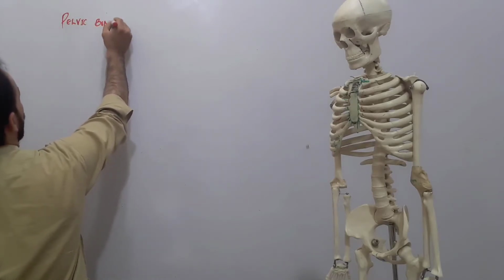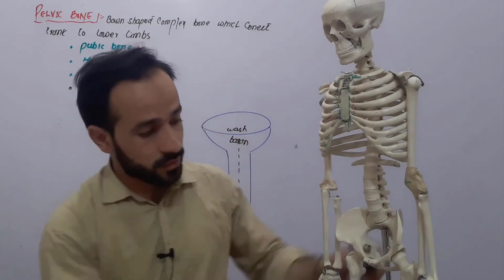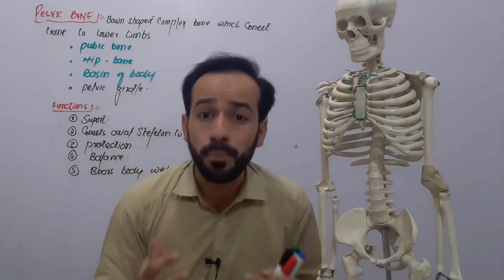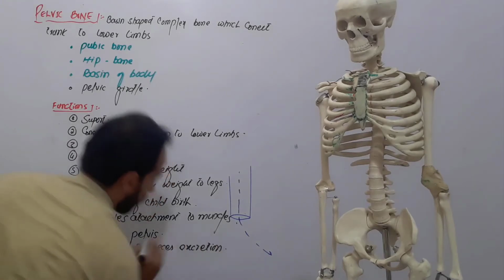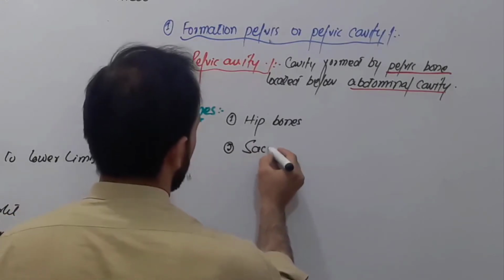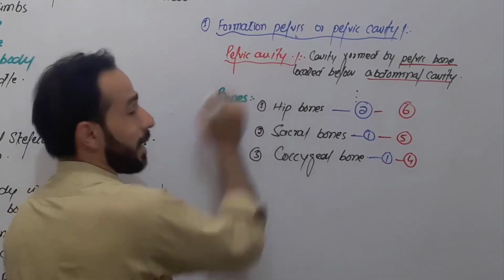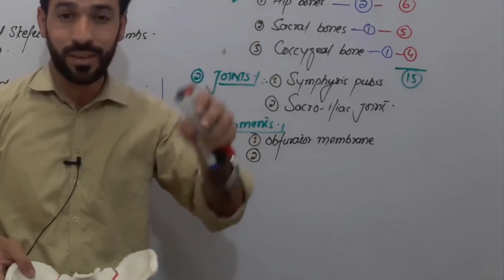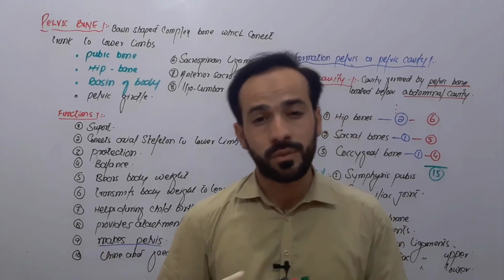Anatomy of Hip Bone | Pubic Bone anatomy | Hip Bone, Ilium, Ischium, Pubis | Introduction